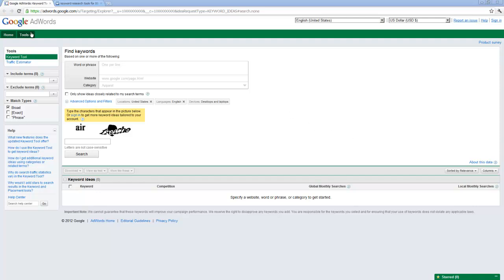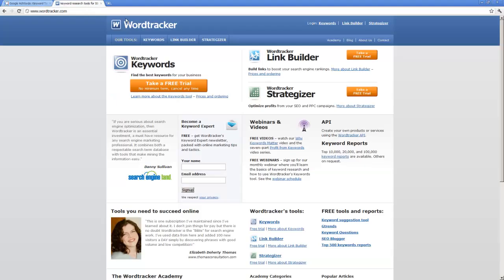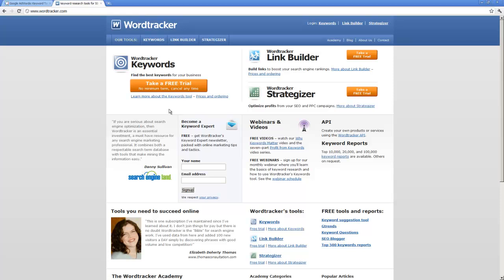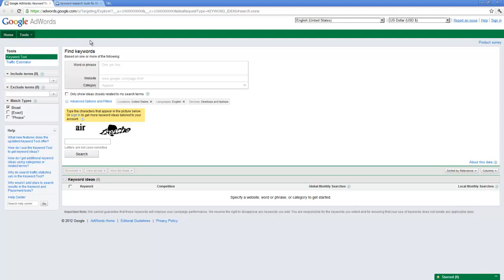WordPress: Keyword Research Process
Keyword research process.